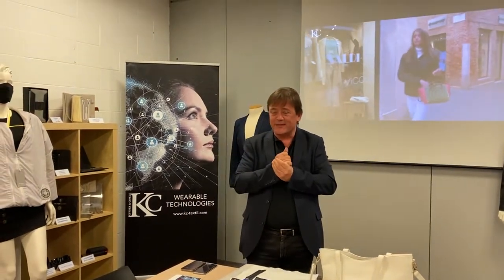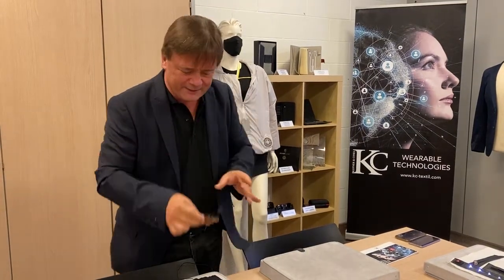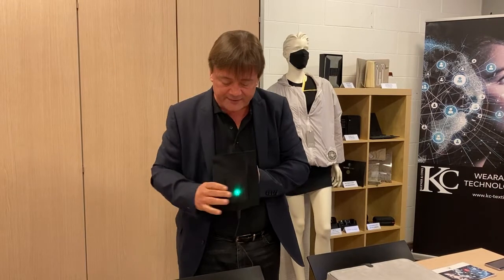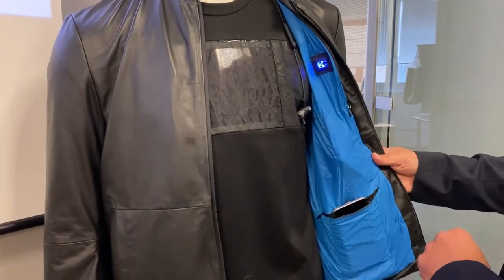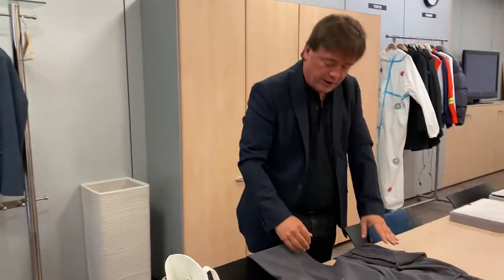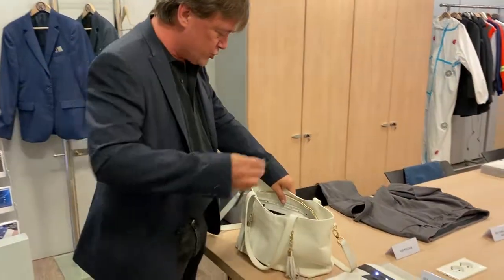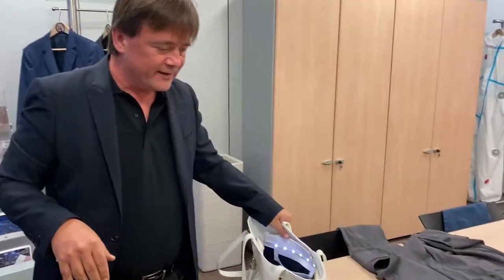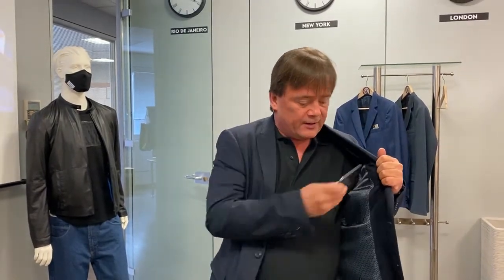Wireless Charging Pocket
These pockets are made with elastic material so that one pocket design can hold and position all known smartphone models. It is equipped with a triple coil inductive charging device which will charge all QI enabled smartphones, after these are simply inserted into the pocket.